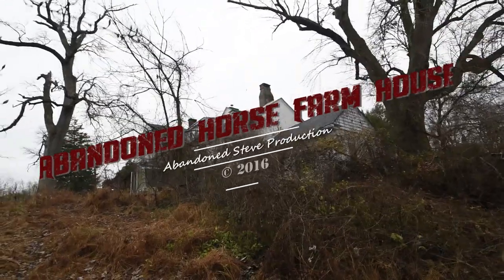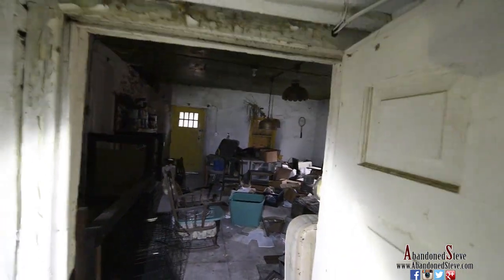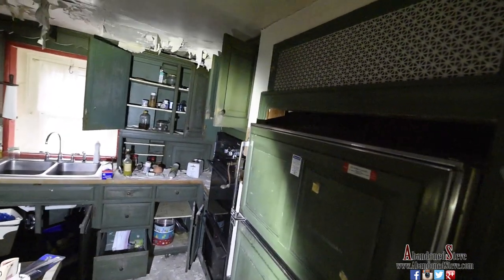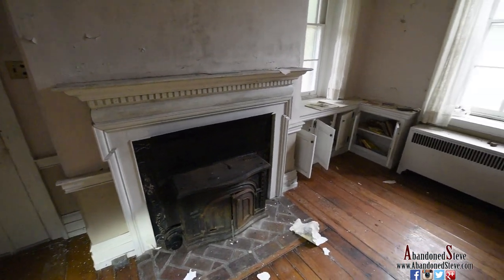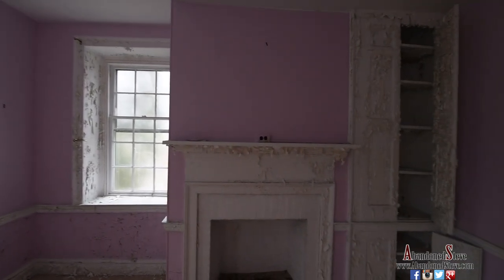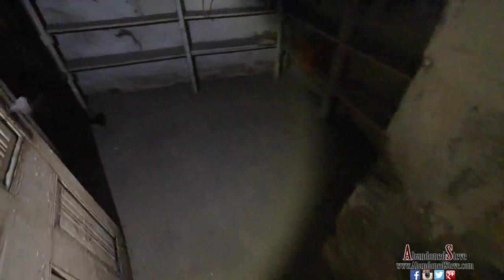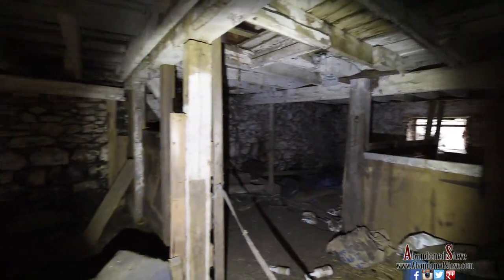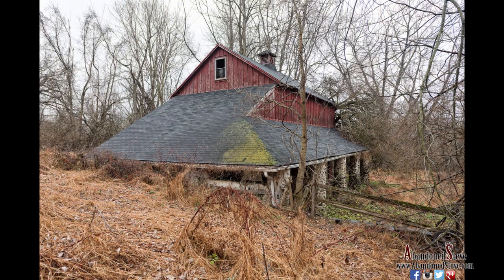Urbex | Exploring Abandoned Horse Farm House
Exploring Abandoned Horse Farm House

With the original colonial portion of this house built in the late 1700s, this massive home sits abandoned on 45 acres of old horse farm land. The original part of the home still exist. As you will see when browsing through my photos, it’s in the middle of this home. Additions were added on later and the main mansion part of the home was constructed in the 1850s. The home looked different today then it did 100 years ago. The main construction / layout was still the same, however the roof was different. Not sure exactly when the roof was changed out to what it is today, but the old roof style it had was always know to hold water and rot out which could be the reason it was changed out. The barn in the back is the original horse barn. It’s said that champion horses were trained here. The last known owner of this home lived here for many years. When she grew old, she spent her life in the kitchen area of the house while her grandkids took care of her. Sadly when she passed away, so did the house. Her grandkids continued to live in the home but shortly decided it was time to sell. The house and the land was put on the market in 2008 for 4.5 Million US Dollars! 2008 was the worst time for the housing market. One reason why so many of these old colonial style homes ended up vacant due to the cost of upkeep. Of course no one was interested in the house except the famous Toll Brothers. However they weren’t interested in the house, instead they were interested in subdividing the land for newer home development. On the entire property, there are marker sticks in the ground. It is said they were planning on demolishing this beautiful home. However not much has happened and I am not sure if they are still interested in the land or backed out as the public records don't show them as current owners. Today the house is going down hill. Over the past few years, people have started going into the home and stealing stuff. Windows are broken and doors are busted open for over a years time and no one has come back to fix it. Mold is completely taking over this house as you can see in the photos. One odd thing was that power was still on in this house. The current conditions, broken windows, and broken doors lead me to believe that whomever is paying the electric has not come back to this house ever again to see it. It’s sadly in terrible shape and said to be very haunted!